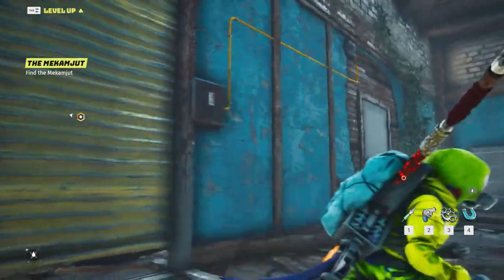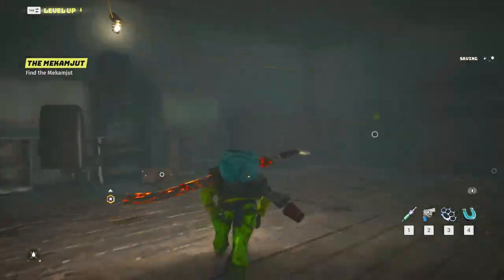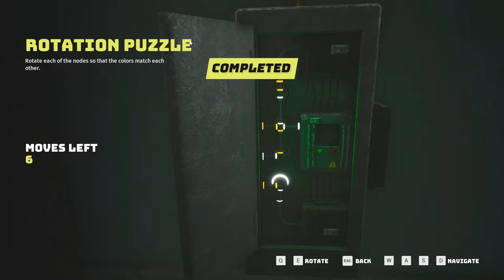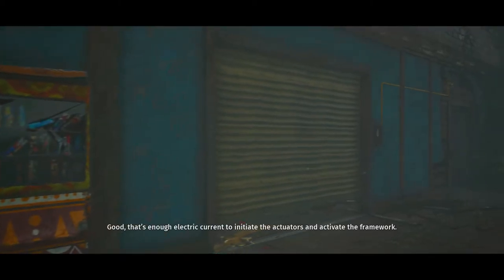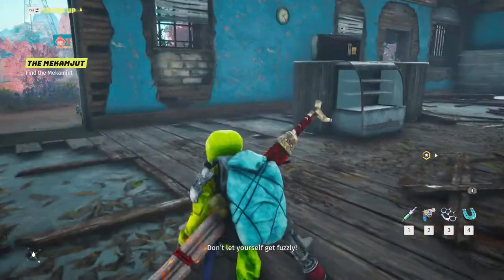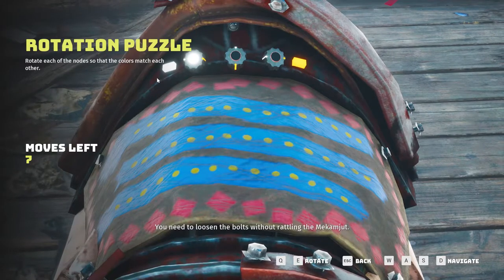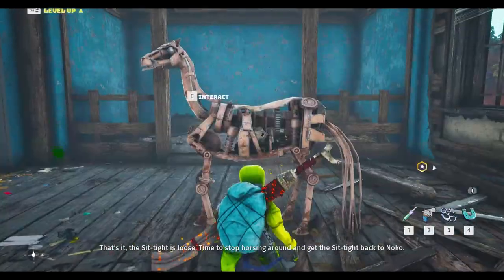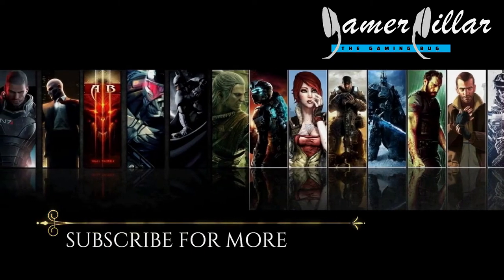The Mekamjut: Find the Mekamjut | Puzzle | Biomutant Walkthrough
Played on Nintendo Switch
Recorded with Elgato Game Captue HD60 S